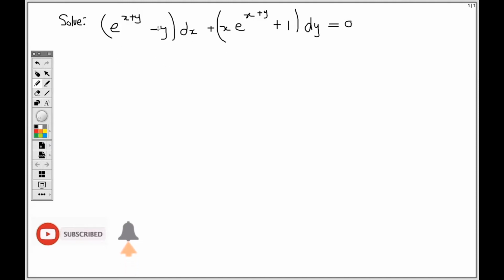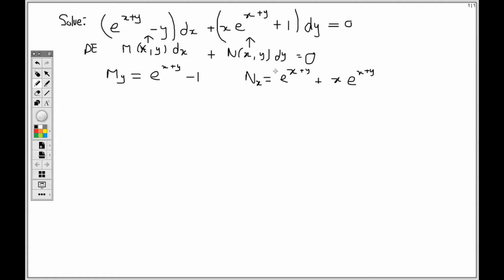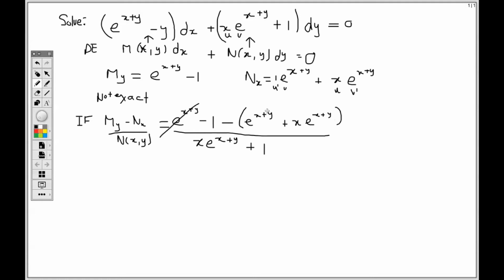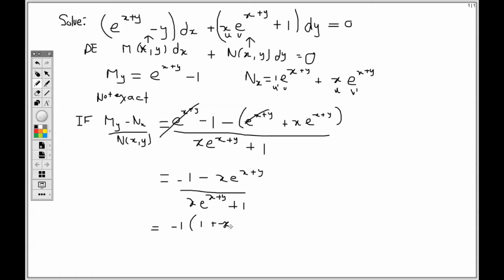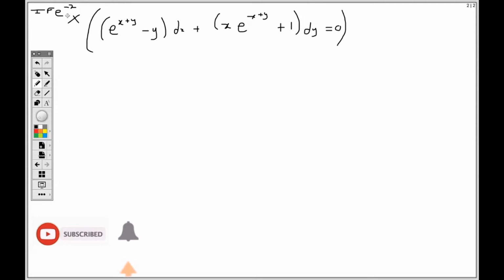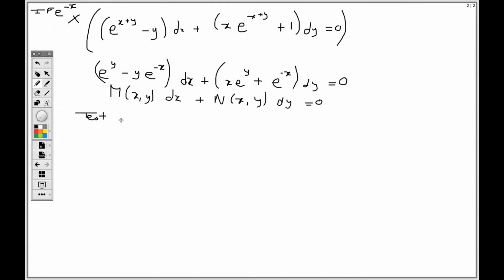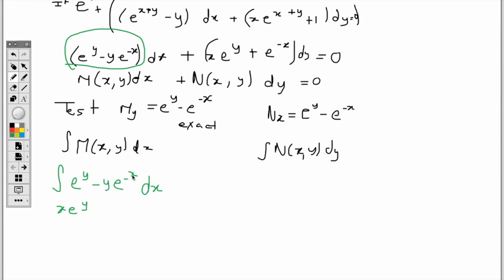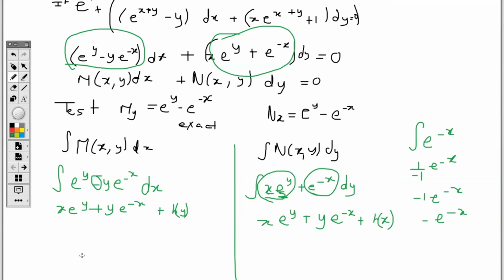NON EXACT DIFFERENTIAL EQUATION